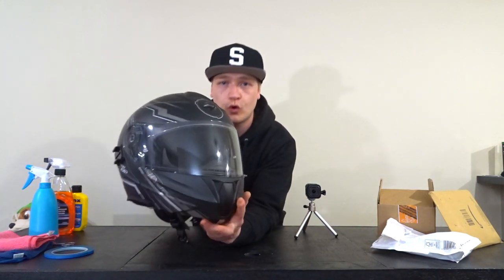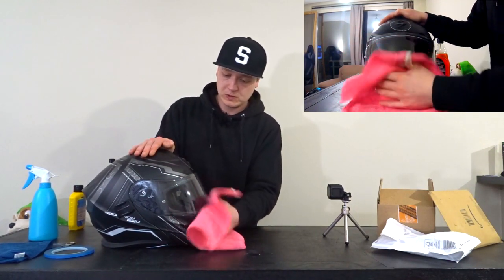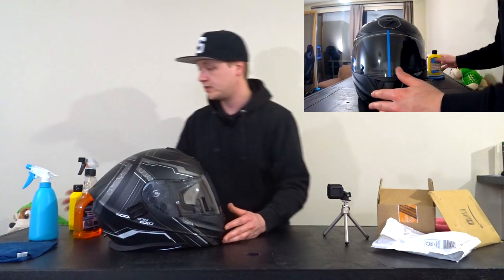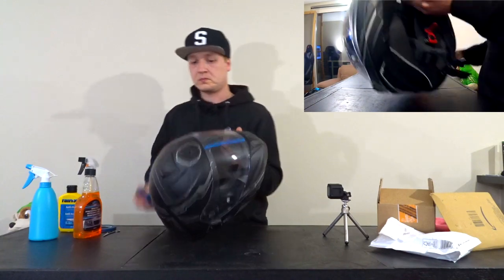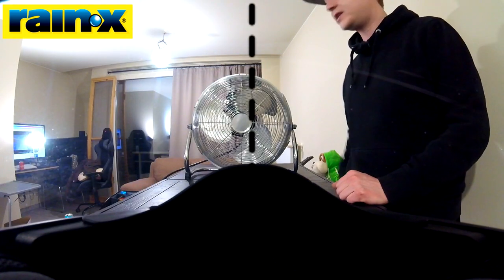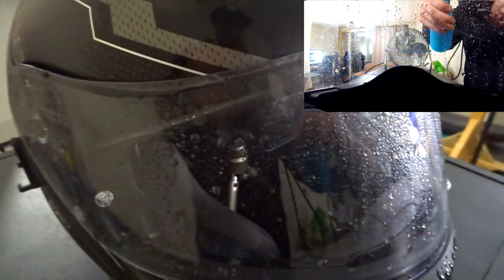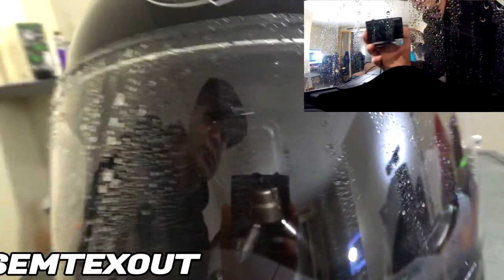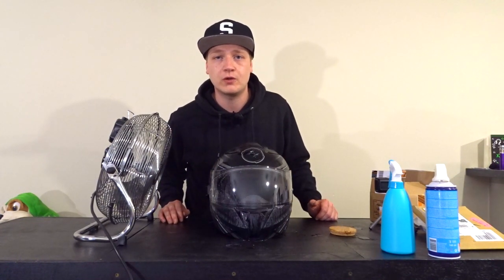rain x on motorcycle visor - brixton bx 125 x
- scorpion helmet`s

  Video Gear
- sony DSC-WX500
- Iphone 5S